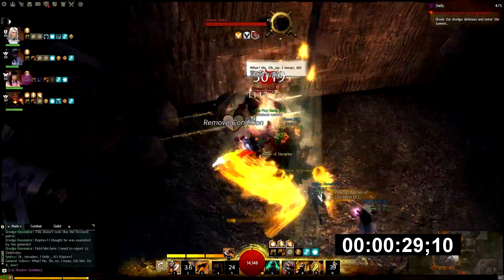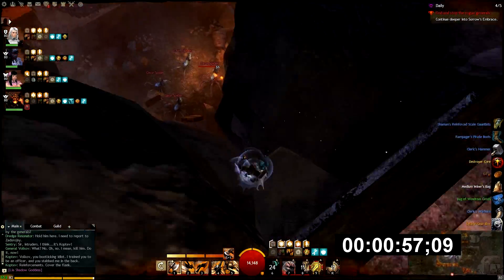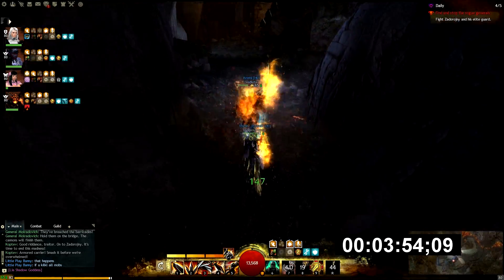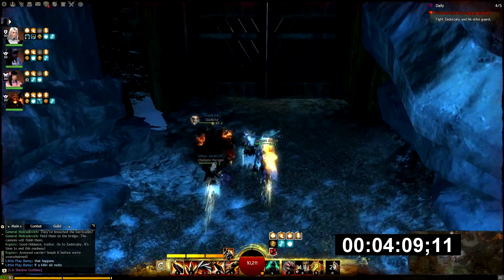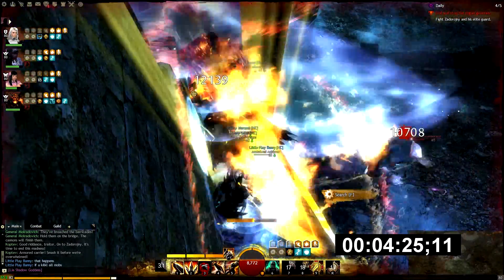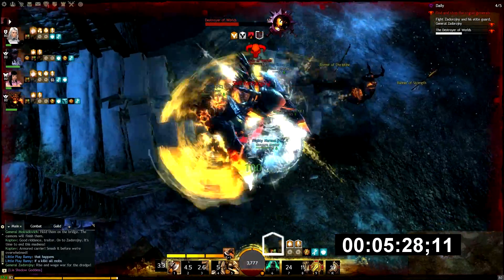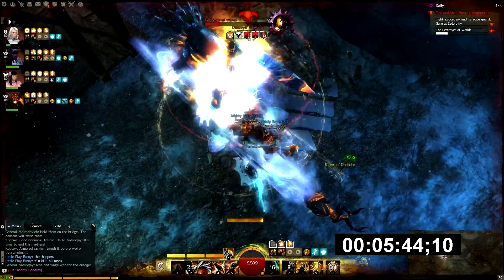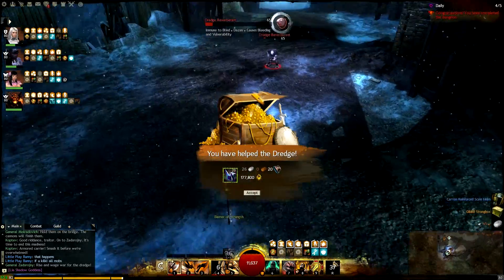Define [HC] - GW2 - SE Path 3 - Full Run (5min 57sec)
Pretty fast but lost to much time on the cart and endboss. Can be done much faster

Participants

Guardian
Unholy Sarah (Menno)

Warriors
Shadeus Glavor
Kreml
Mighty mursaat